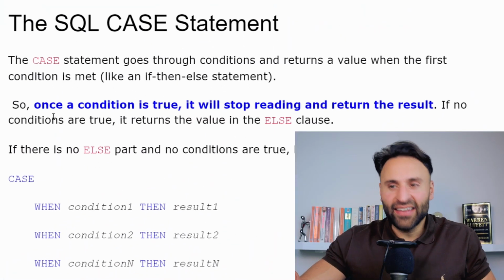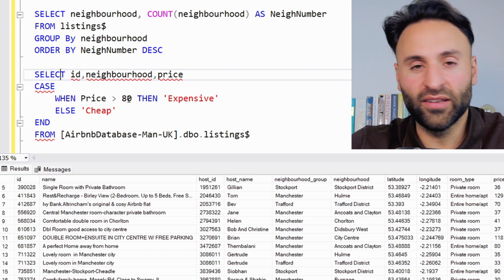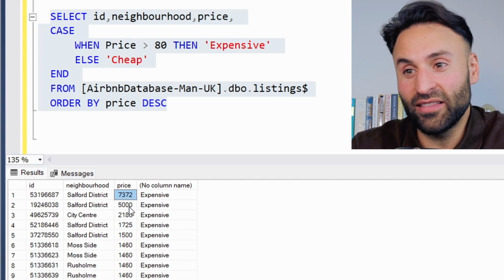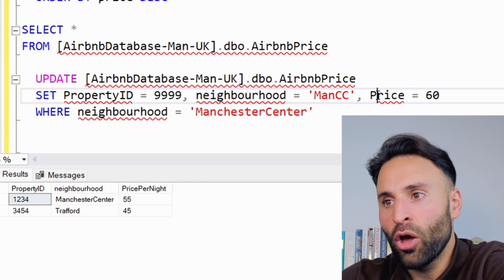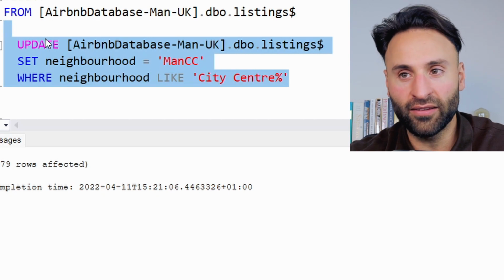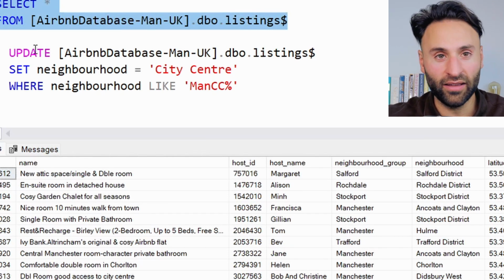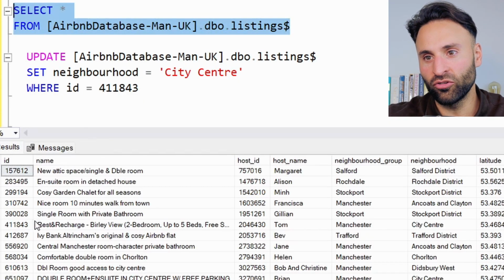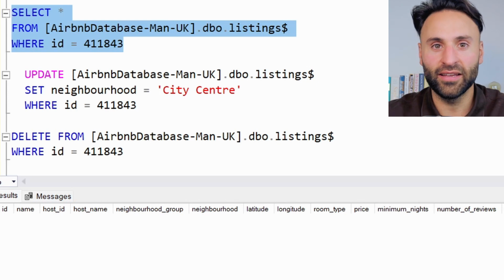Learn SQL Basics Part 3 | Step by Step Tutorial for Beginners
SQL Tutorial for Beginners. You will learn the basics of SQL in this beginners tutorial, with real world examples.
Timestamps:
0:00-0:28 - Why you should learn SQL?
0:29 - 3:15   - CASE statement SQL
3:16  - 4:49   -UPDATE Clause SQL
4:50  - 7:40   -LIKE Clause SQL
7:41 -  8:40   - DELETE  SQL
8:41-  9:16  -  SQL Basics complete

Follow along Step by Step:

Step 1. Download SQL Server
(free express version)

Step 2. Download Microsoft Server Management Studio

Step 3. Download Dataset (Airbnb)
In this case we used Manchester, UK. But you can use any city.
Open in Excel then save as an Excel Workbook.

Step 4. Import Dataset to SQL Server

Step 5. Practice SQL Basics